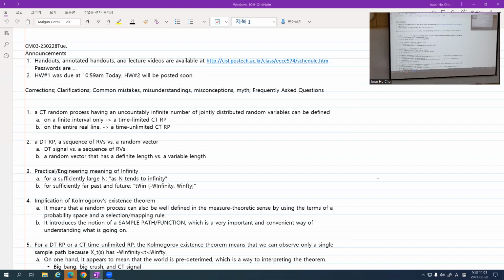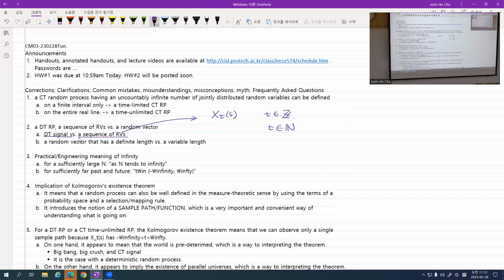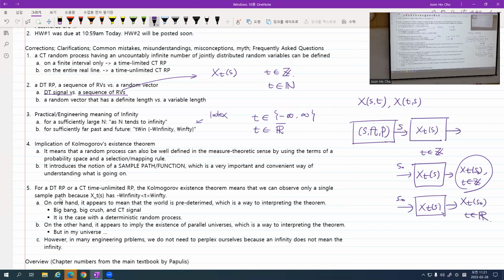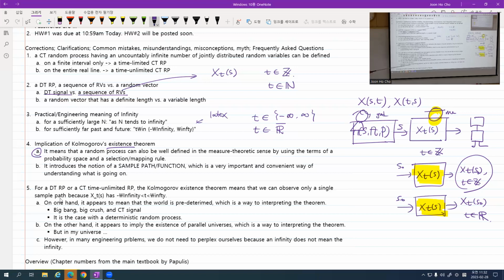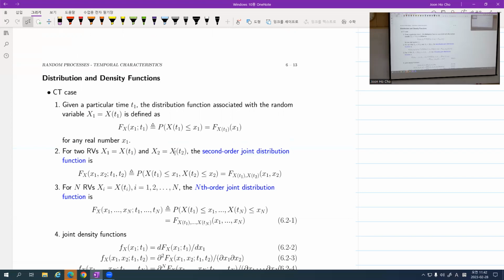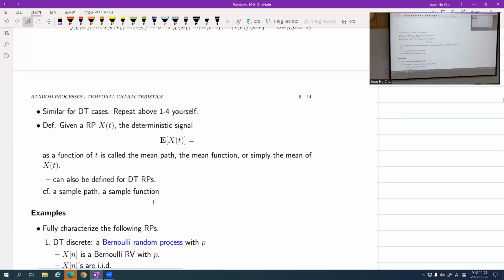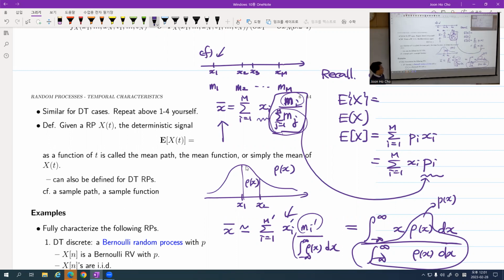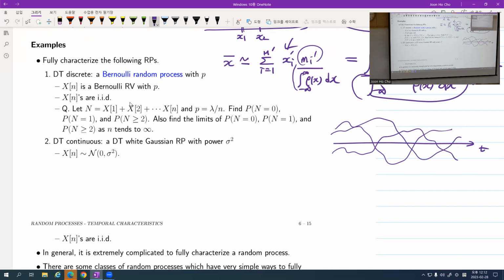03 230228Tue Probability and Random Process (Grad. 23-1) EECE574